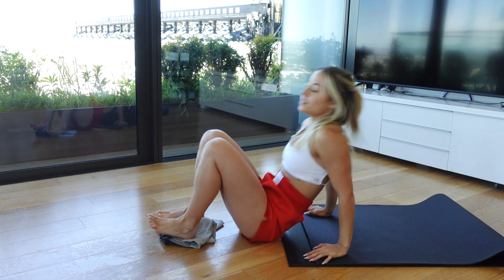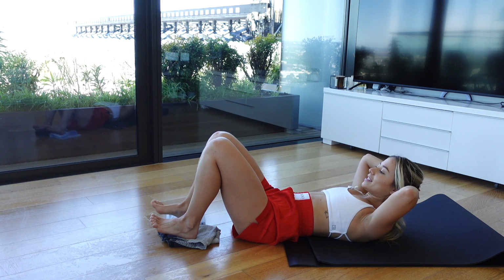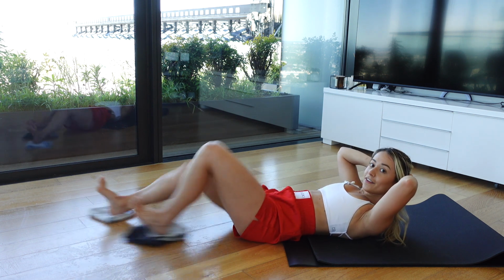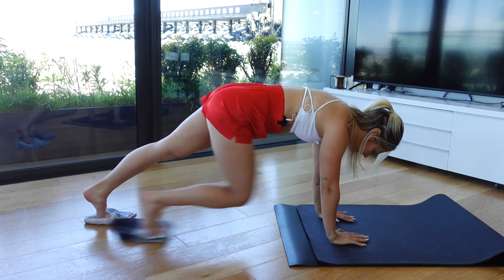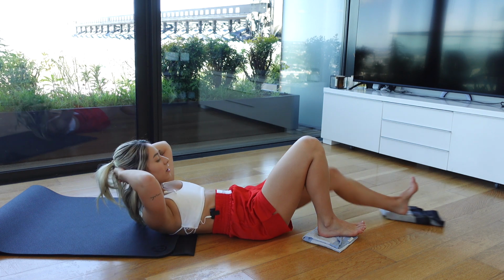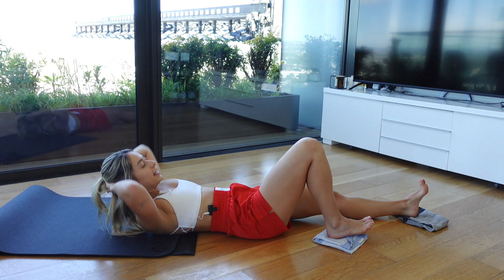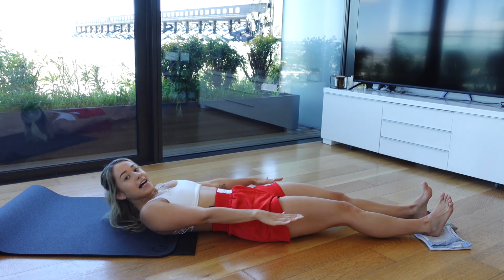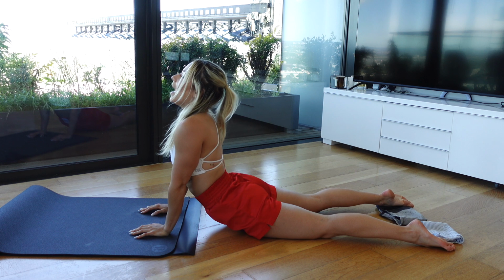10 MINUTE AB WORKOUT | SHREDMAS DAY 12 toned lean shredded ab workout at home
THE FINAL SHRED!

Using 'sliders' here- grab a towel, face wipe or socks and get ready to set your core on absolute fire. Last sweat, lets get it!